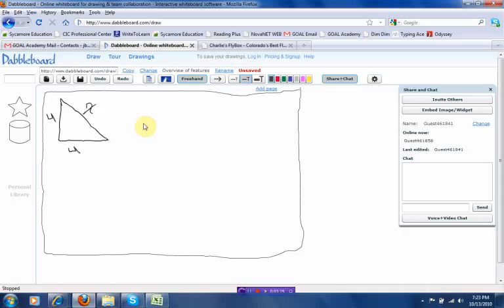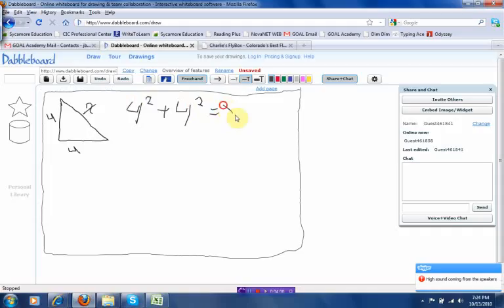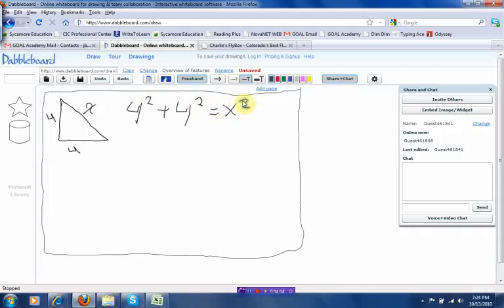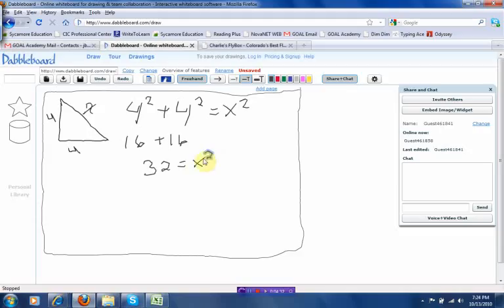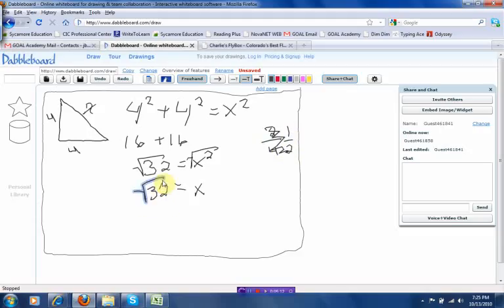Cyra Oct 13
Pythag Oct 13